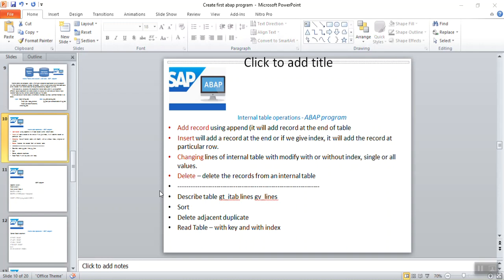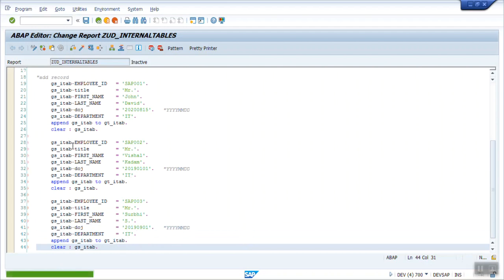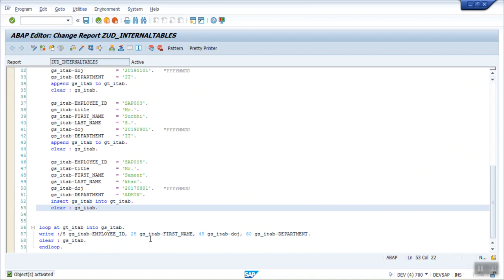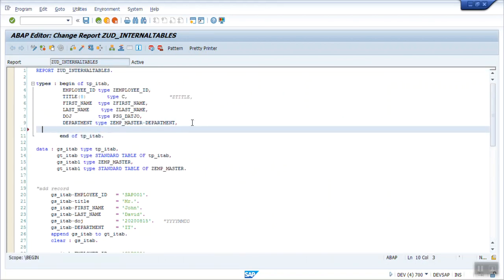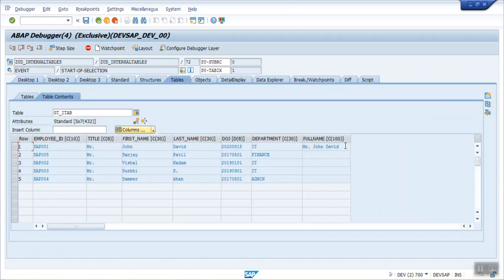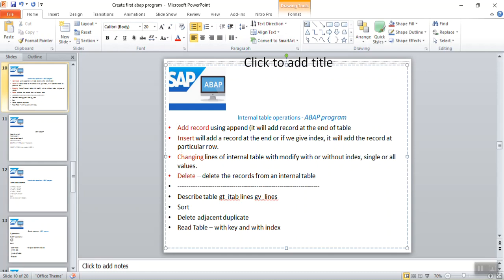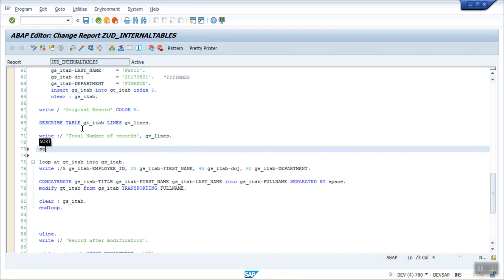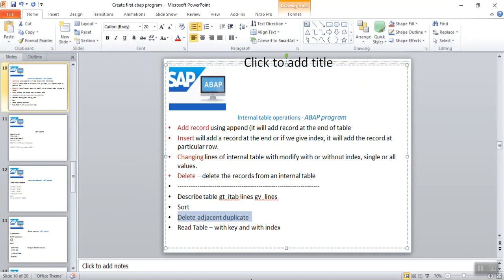22 sap abap internal table operations add, modify, delete, sort,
22 sap abap internal table operations add, modify, delete, sort,